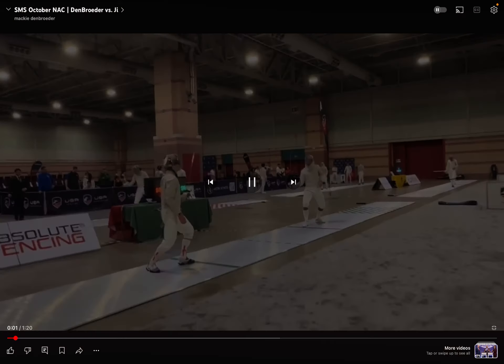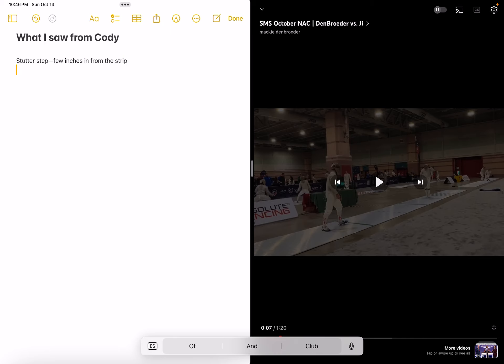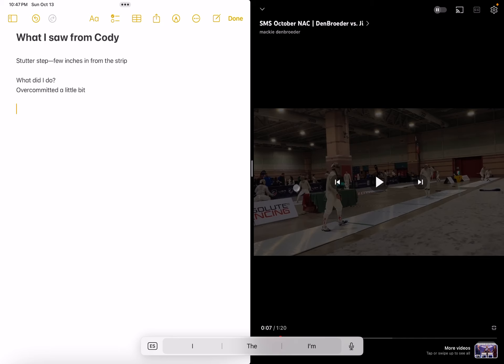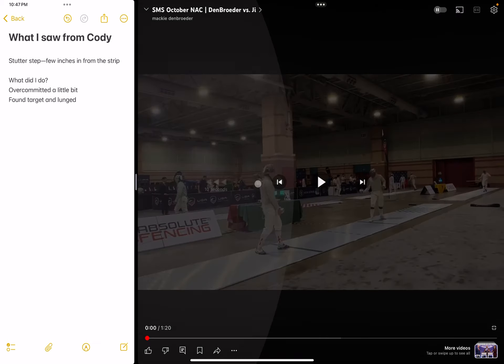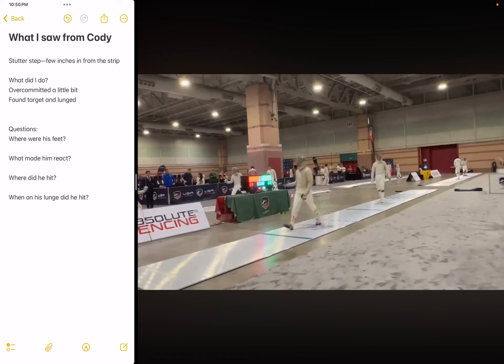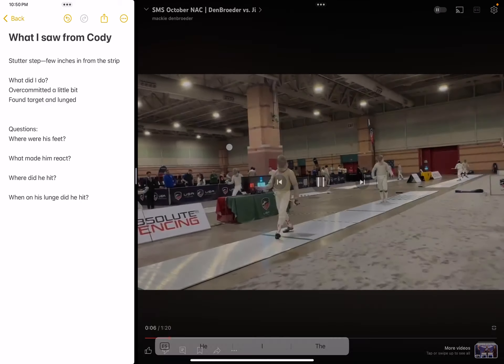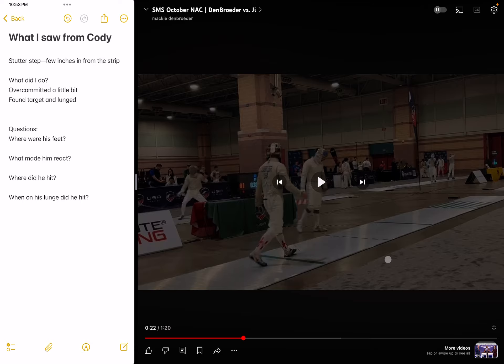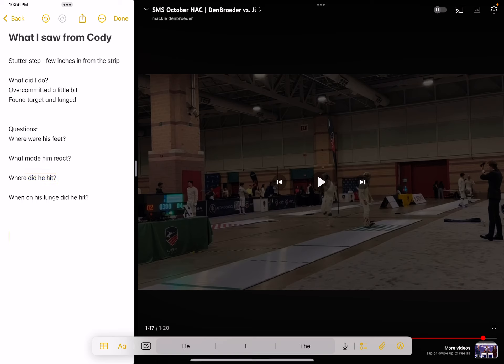My bout against Cody Walter Ji | His Thought Process and more